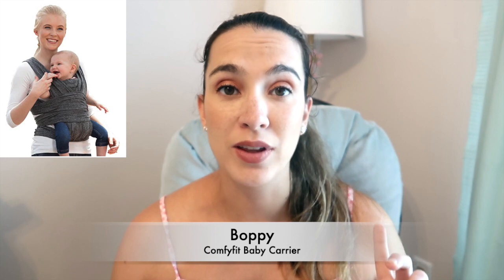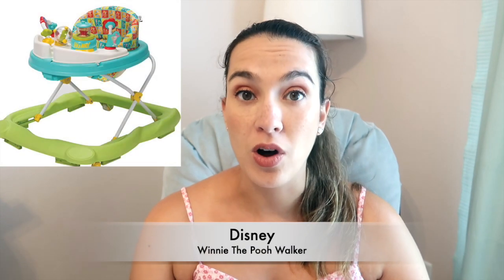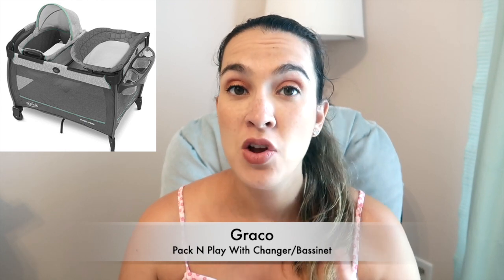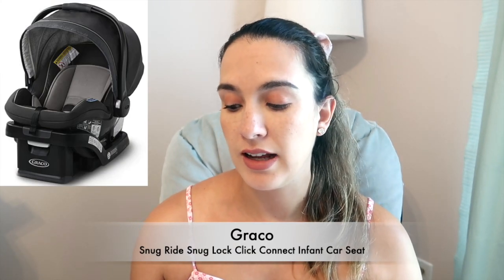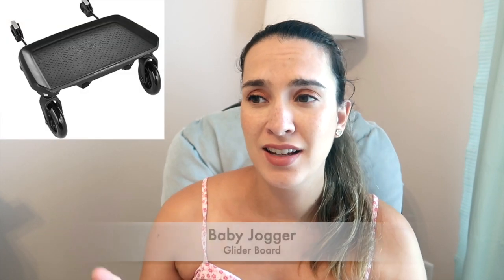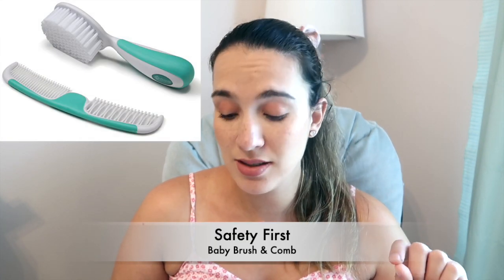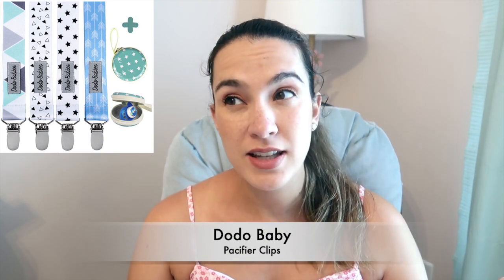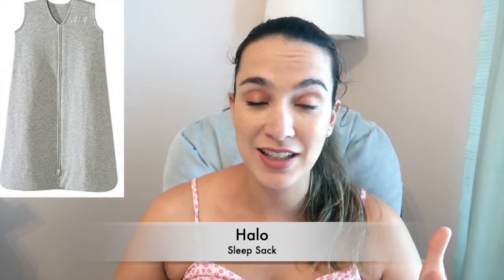Baby Registry Must Haves + Essentials I'm REUSING For Baby #2 || Amazon Baby Gear for Newborns 2021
Baby Registry Must Haves + Essentials I'm REUSING For Baby #2 || Top Baby Gear for 2021 Newborns is here! When you have a baby you want to invest your money into products you know will last not just one but multiple kids (if that's your plan) :). In this video I share the products and baby gear I love that I am reusing for Baby #2. I hope you find this video helpful as you look to buy things for your little ones!

Amazon Baby Must Haves + Pregnancy Must Haves in Storefront

Floral Maxi Dress
Rocking Chair
Boppy Nursing Pillow
Boppy Water Resistant Pillow Cover
Boppy Comfy Fit Baby Carrier
Boppy Newborn Lounger
Graco Dream Suite Bassinet
Fisher Price Kick N Play Piano Gym
Fisher Price Sit Me Up Floor Seat
Disney Winnie the Pooh Bouncer Seat
Disney Winnie the Pooh Walker
Fisher Price Jumperoo
Graco Pack N Play with Bassinet & Changer
Graco Snugride Snuglock Infant Car Seat
Graco Carseat Base
Graco 4 in 1 Convertible Car Seat
Baby Car Mirror
Fisher Price On The Go Baby Dome
Baby Jogger City Mini GT2 Stroller
Baby Jogger Glider Board
Graco 6 in 1 High Chair
Vicks Baby Rectal Thermometer
Baby Brush & Comb
Safety First Nail Clippers
Bamboobie Nursing Pads
Baby Monthly Milestone Blanket (similar)
Baby Monthly Milestone Stickers
Pacifier Clips
Sippy Cup Straps
Choo Mees
Ubi Diaper Pail
Munchkin Snack Cups
Summer Infant Portable Pop Up Chair
Halo Sleep Sack
Swaddle Me Swaddles
Love To Dream Swaddles
Monkey Mat

Day In The Life Of A Pregnant Mom || Glucose Test, 27 Week OBGYN Apt, Amazon/Target Pregnancy Try